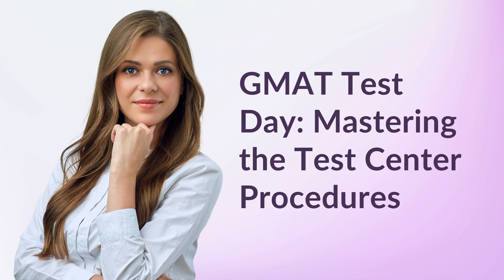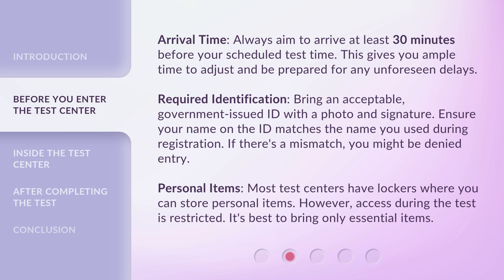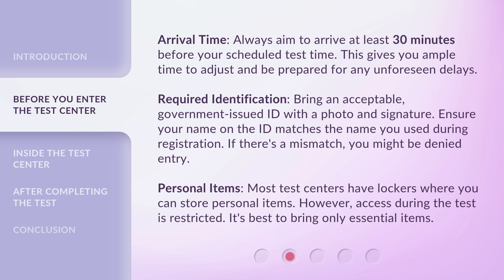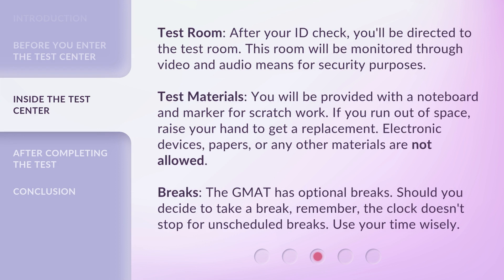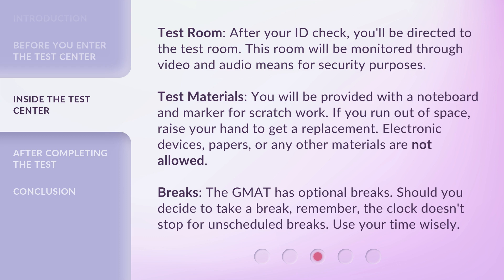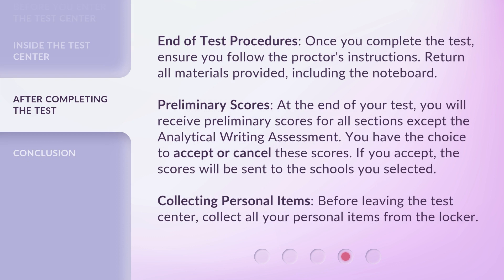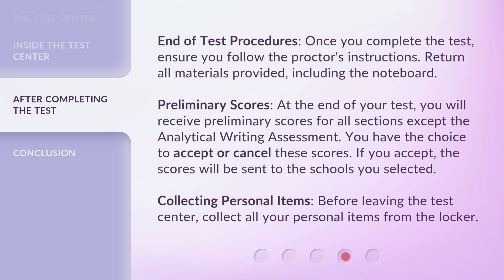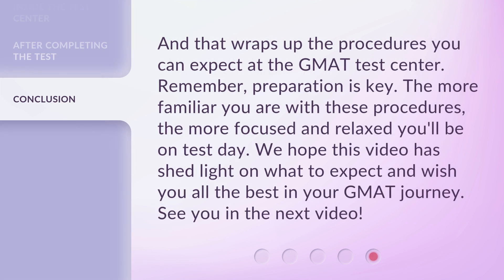GMAT Test Day: Mastering the Test Center Procedures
Mastering GMAT Test Day: A Guide to Test Center Procedures • Join us as we delve into the crucial Test Center Procedures for GMAT Test Day. Learn about arrival time, required identification, personal items, test room protocols, test materials, breaks, and end of test procedures. Prepare for a smooth test-taking experience and maximize your performance on the GMAT.

00:00 • Introduction - GMAT Test Day: Mastering the Test Center Procedures
00:29 • Before You Enter the Test Center
01:13 • Inside the Test Center
01:57 • After Completing the Test